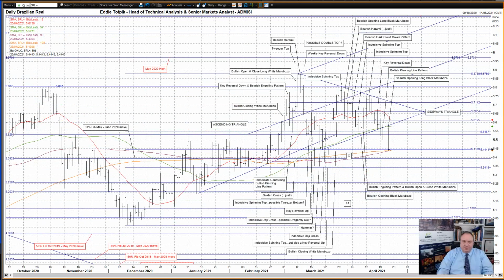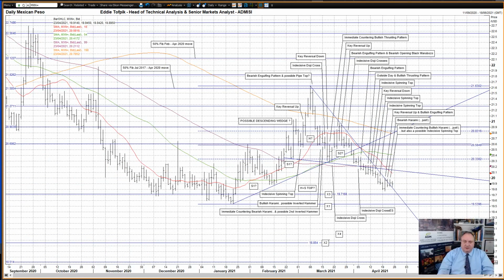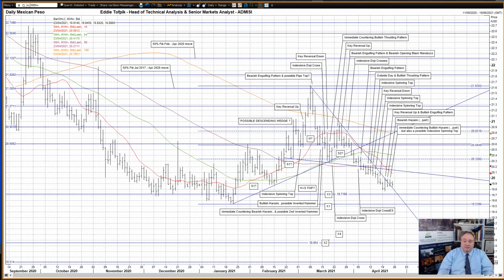Daily Technical Analysis of Forex Markets – Eddie Tofpik’s Crayons for 23 April 2021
Your Daily ADMISI Technical Analysis on FX for Friday, 23 April 2021 – RISK DISCLAIMER BELOW